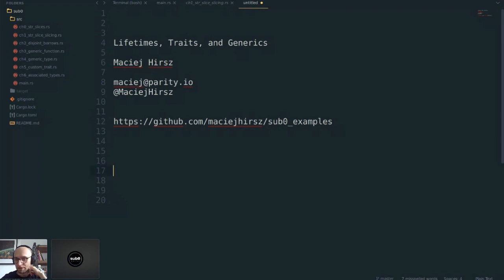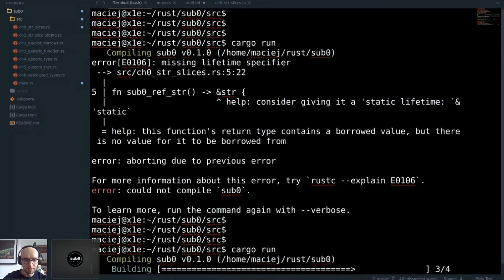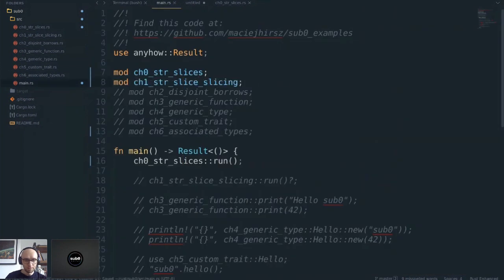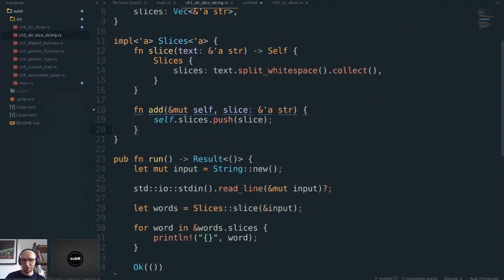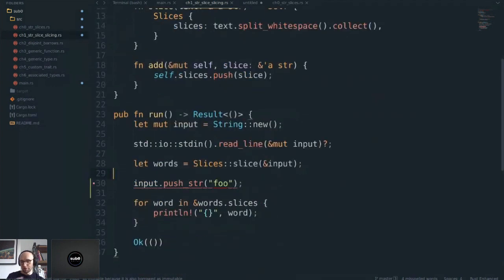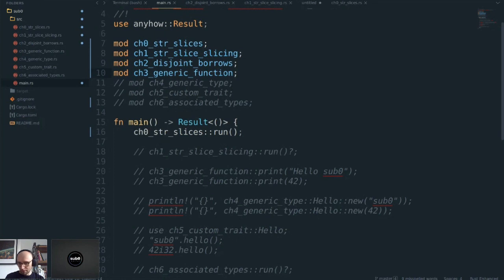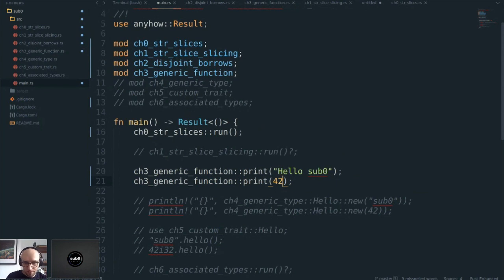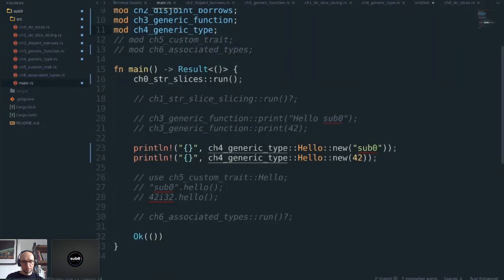Sub0 Online: Rust: Lifetimes, Traits, and Generics - Maciej Hirsz, Parity Technologies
Maciej Hirsz from Parity Technologies presenting Rust: Lifetimes, Traits, and Generics.

Recorded at Sub0 Online on April 28th, 2020